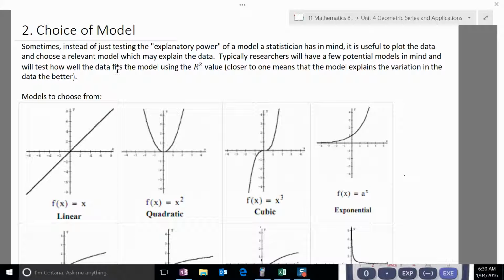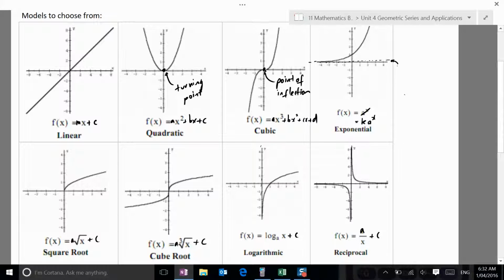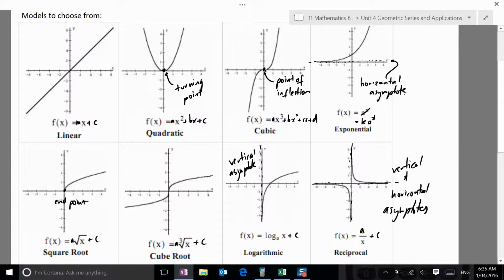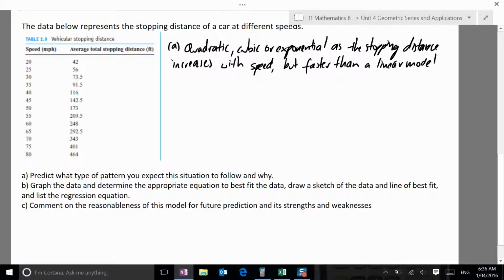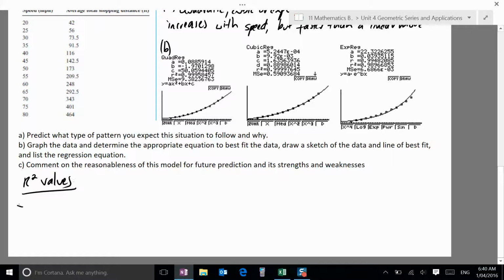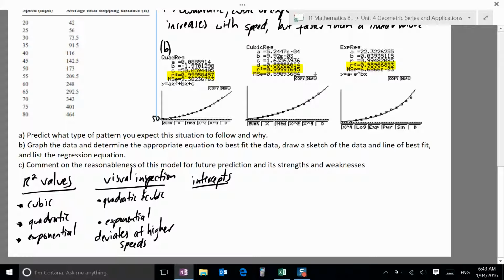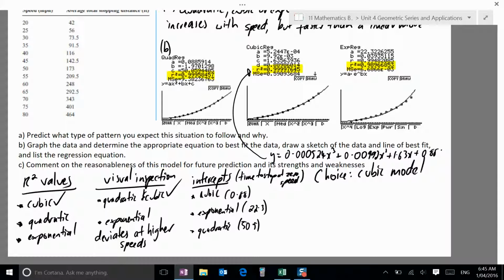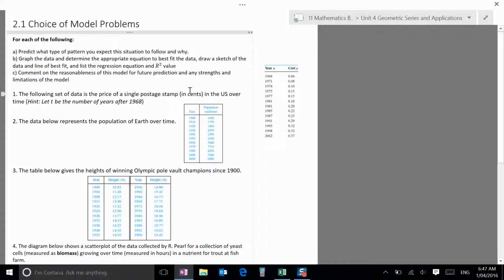11BT2U4L2 Choice of Model